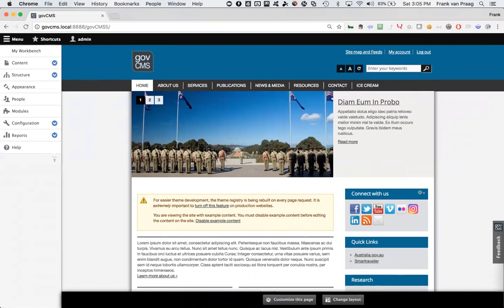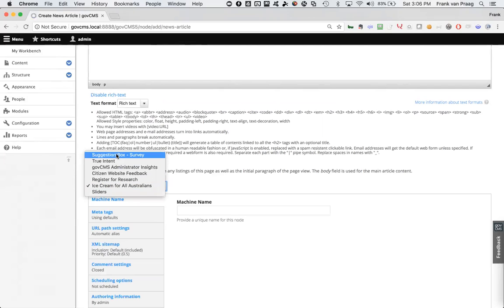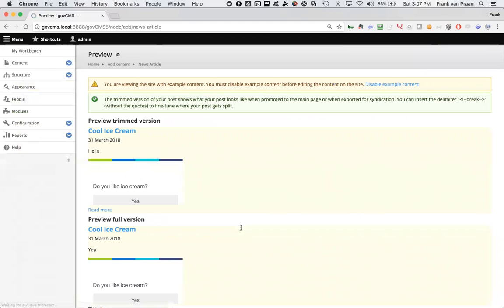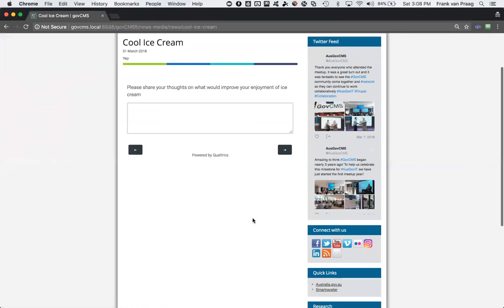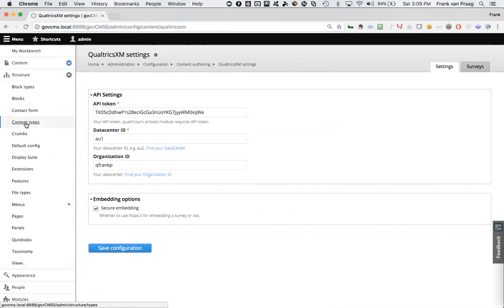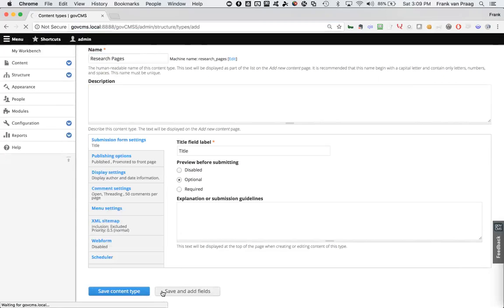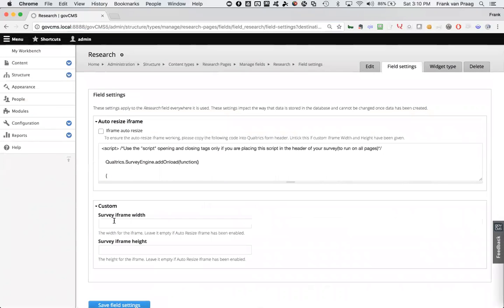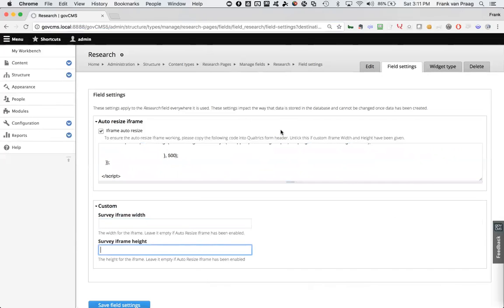Authoring Drupal/govCMS pages with embedded Qualtrics surveys using the QualtricsXM Drupal Module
Want to author some Drupal/govCMS pages and embed some Qualtrics questions? This can be done by using the QualtricsXM Drupal module.
In this video you'll see how a content author can create a news article in Drupal with a Qualtrics Survey embedded into the page. They select the survey from a drop-down list. The video then goes further to show how administrators can include surveys as fields for their Drupal 'content types'.

See my other videos on how this QualtricsXM module automatically resizes to suit different screen sizes, how the  survey area automatically resizes as you answer questions, how Qualtrics remembers where you're up to in multiple surveys, how you can register visitor contact details and more.